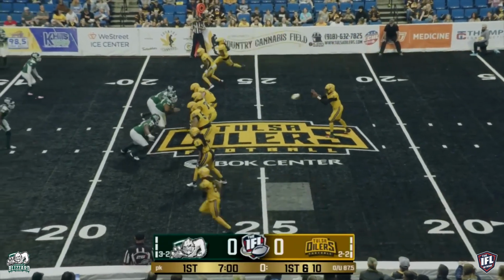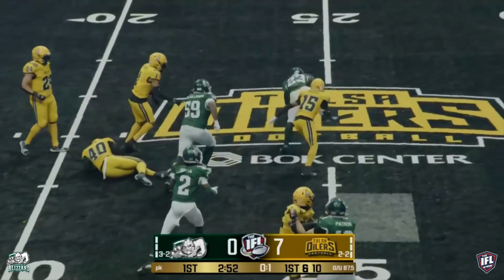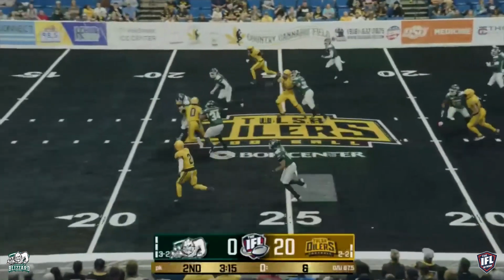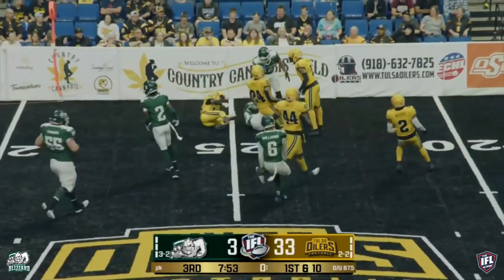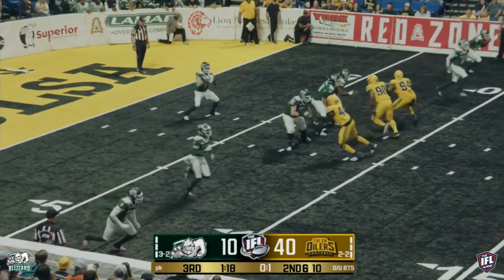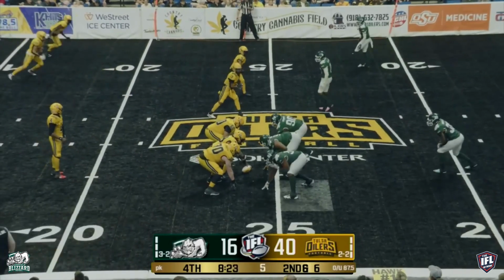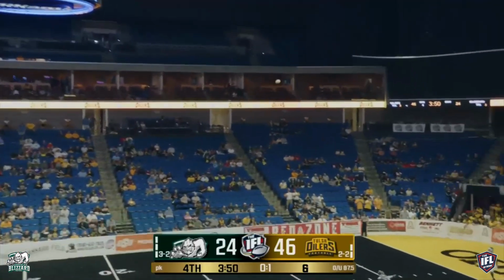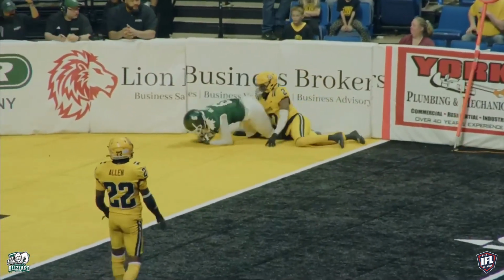Green Bay Blizzard at Tulsa Oilers | Week 7 Highlights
May 3, 2025: The Green Bay Blizzard visit the Tulsa Oilers. Watch the full game on the IFL Network!

Green Bay Blizzard: 46
Tulsa Oilers: 30